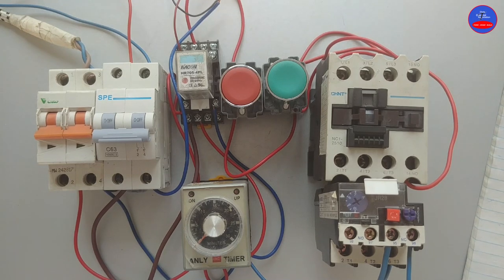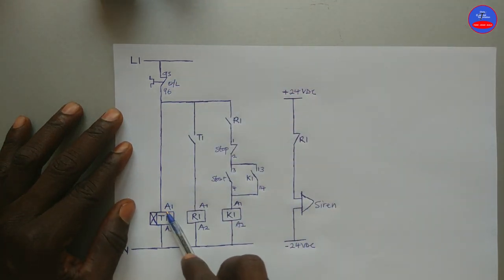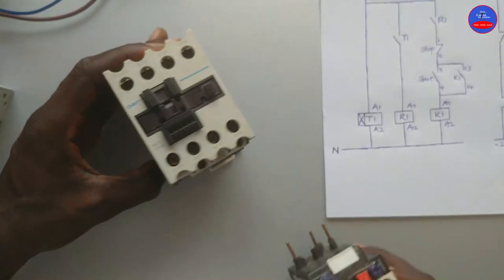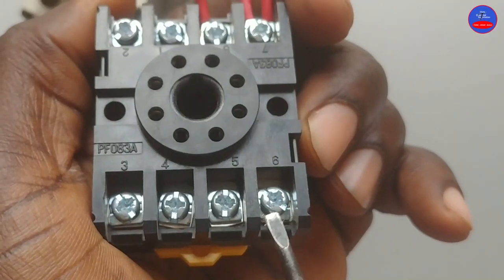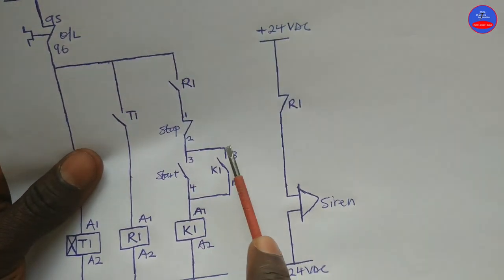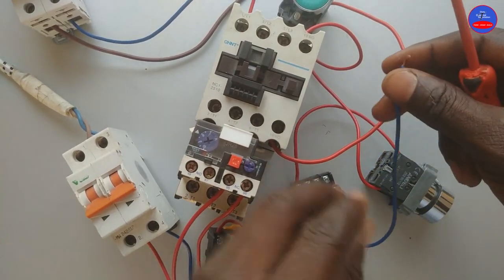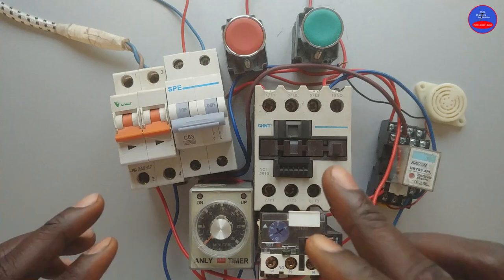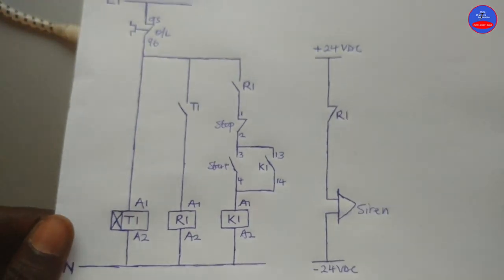Sequential Motor Control With Siren (Motor Starts after Alarm)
Hello, today we are going to build and wire a Sequential Motor Cotrol With Siren. The SIREN will activate and sound before we can start the motor.
Until the siren stops, we cannot start the motor.

So in tis video, you will learn about; sequential motor control circuit with timer, siren motor, mini motor siren, how to wire a siren and a motor, siren connection, notifier fire alarm, notifier fire alarm panel, simple fire alarm circuit, fire alarm circuit diagram, how to make a simple fire alarm circuit, fire alarm project, fire alarm.

So kindly take your time to watch till the end.